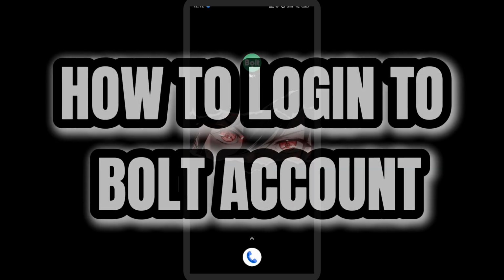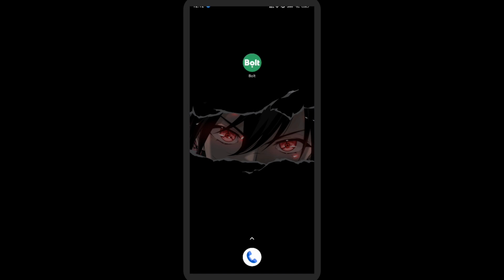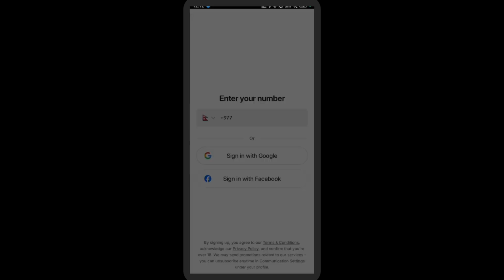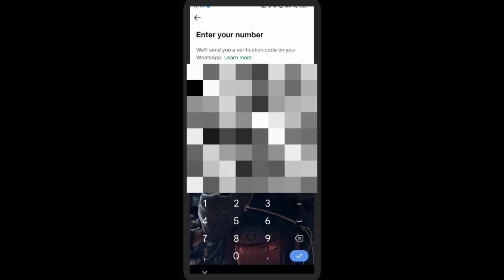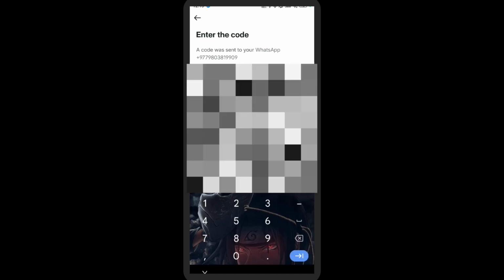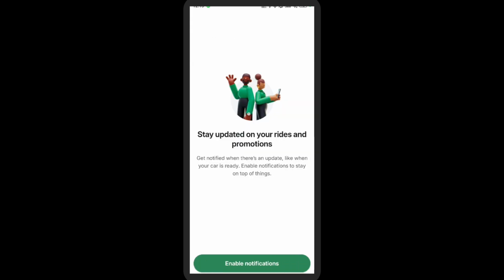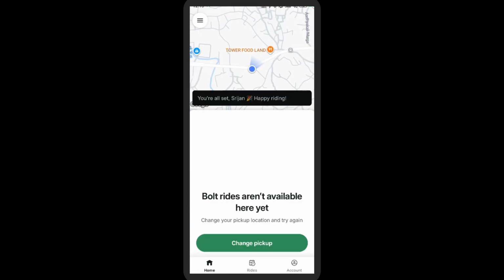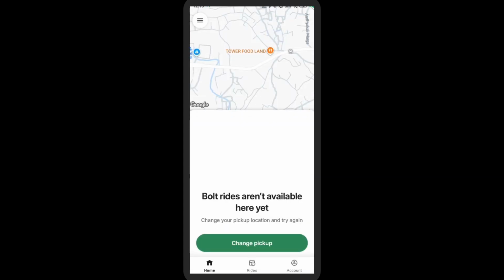How to Login Account in Bolt 2025?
Logging into your Bolt account allows you to access rides, manage payments, and view your trip history with ease. Whether you’re using the app or desktop version, secure login ensures your personal and travel information stays protected.

Bolt’s streamlined login system supports multiple methods, making it quick and simple to reconnect with your account anytime. Consistent access helps you manage bookings efficiently and enjoy a seamless ride experience.